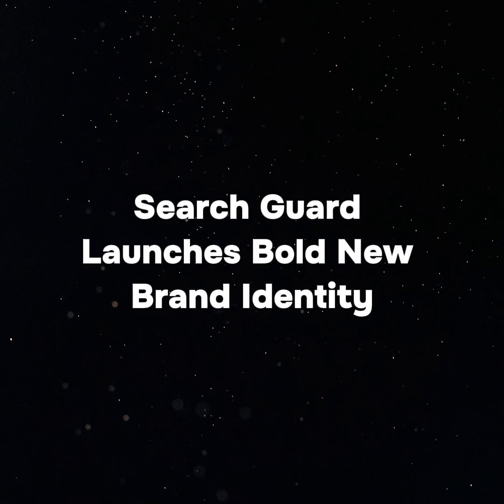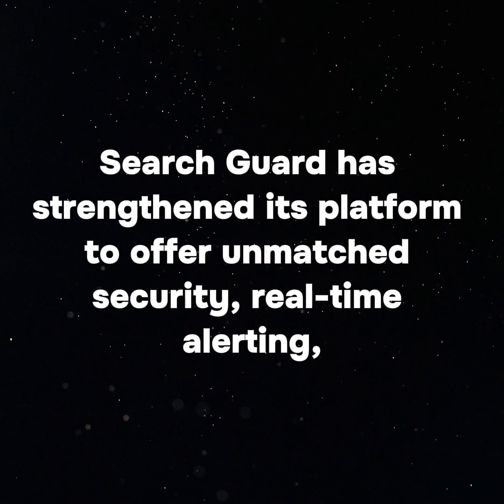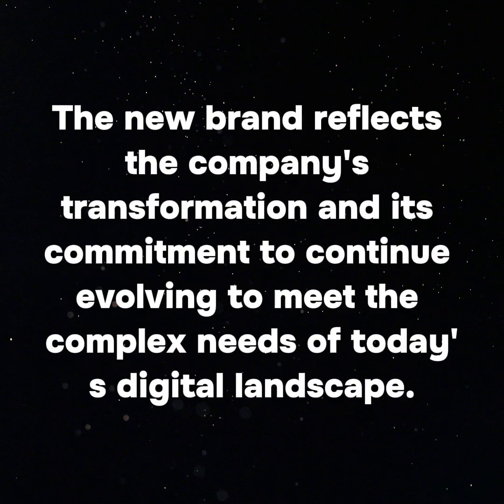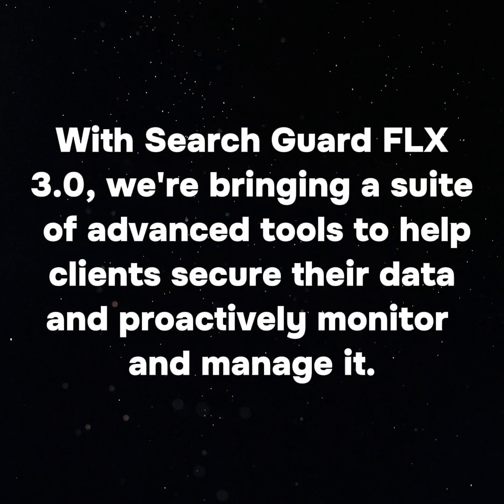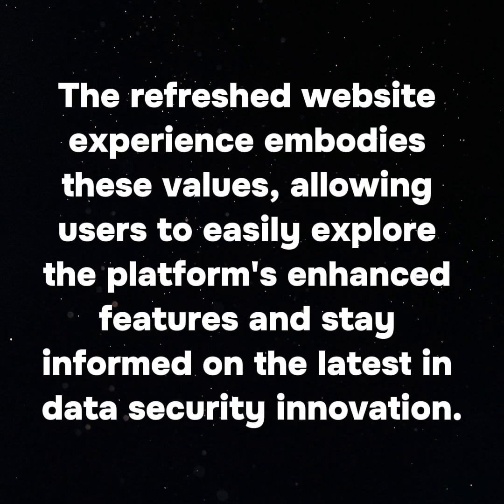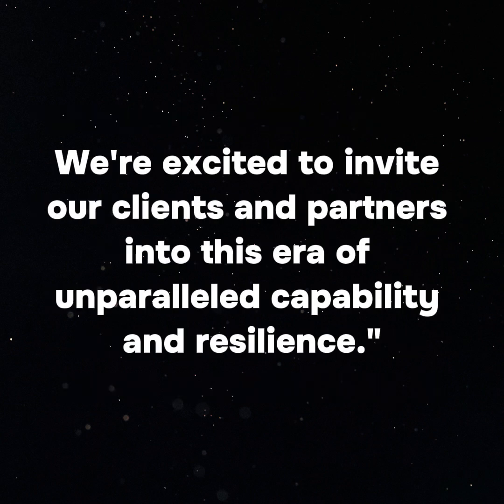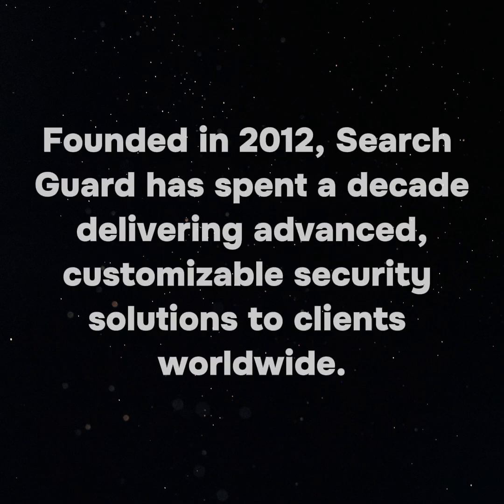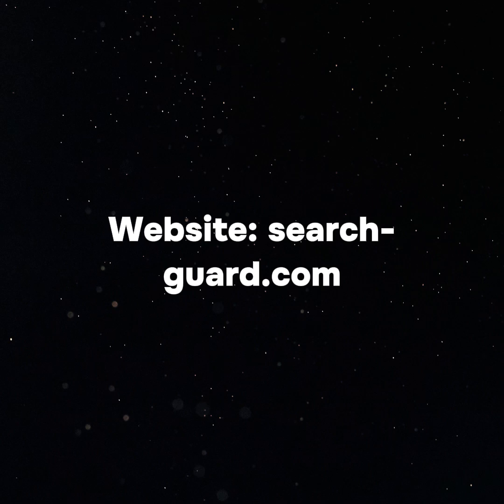Search Guard Launches Bold New Brand Identity - KISS PR Press Release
With this rebrand, Search Guard is entering its most powerful chapter yet, building on more than ten years of growth, resilience, and dedication to its mission of securing data.

Berlin, Germany - Search Guard is thrilled to announce the unveiling of its reimagined brand identity, representing a pivotal evolution in both design and functionality. Along with a sleeker, modernized logo that stays true to its iconic helmet symbol, Search Guard has strengthened its platform to offer unmatched security, real-time alerting, and automatic index management-all enhanced by the latest release of Search Guard FLX 3.0.

It is essential to conduct thorough research and due diligence before making any investments or decisions based on the news. The contents of this release, along with all opinions expressed herein, are solely those of the company issuing the news. KISS PR Brand Story and its partners are not responsible for the content. All current and future correspondence related to this press release should be directed to the company issuing the release. Content publishing and distribution companies bear no responsibility for the accuracy of the facts presented or any other matters contained herein.